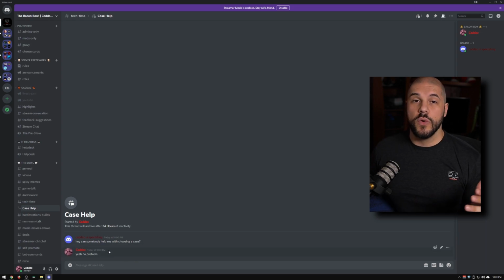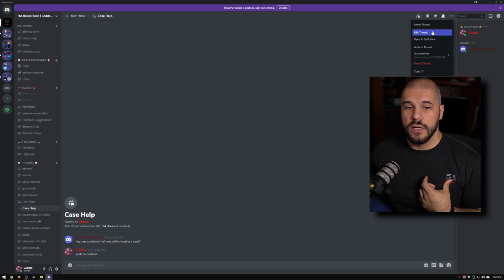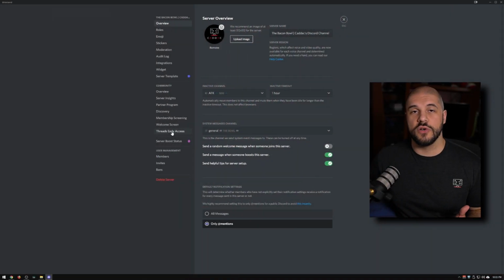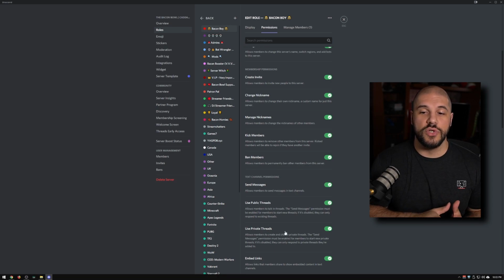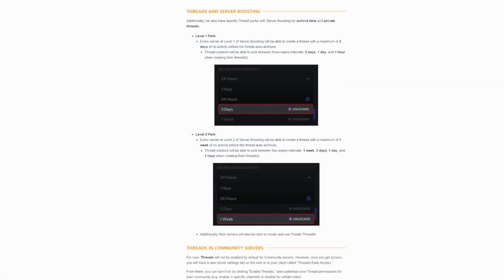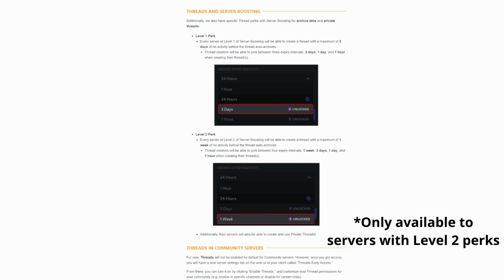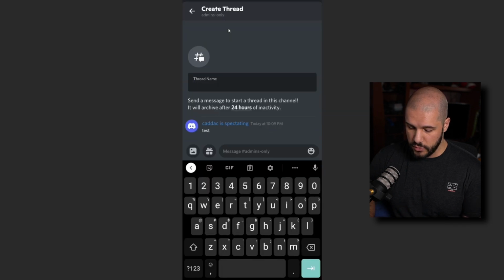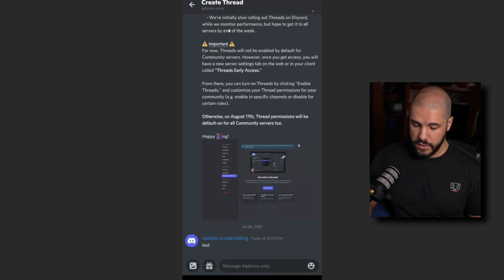New Discord Feature: THREADS!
The new Discord threads feature is fantastic! Let's go over how to use it and some ways you can put it to work in your servers!

Love you!